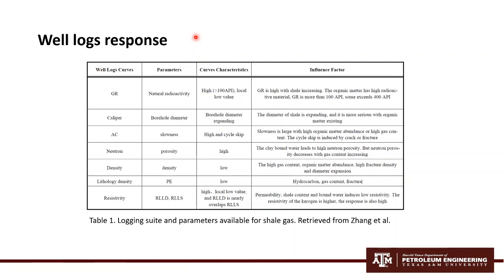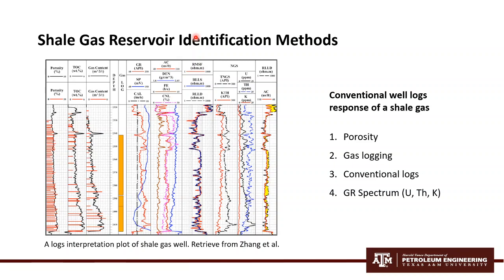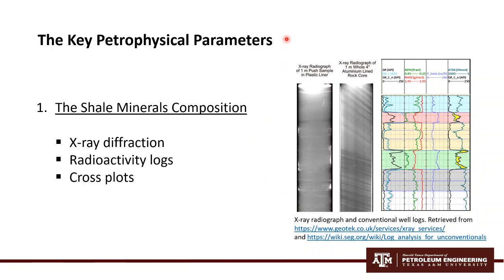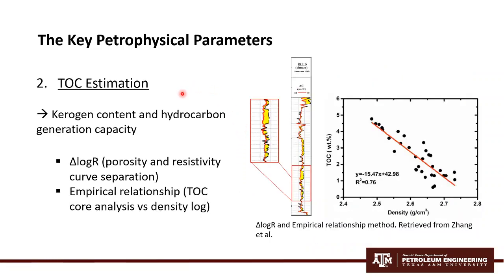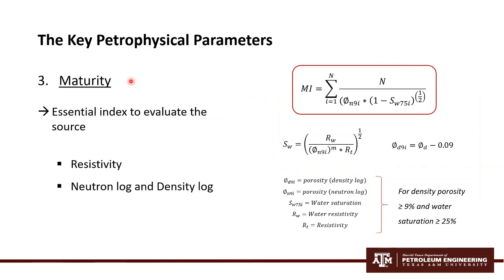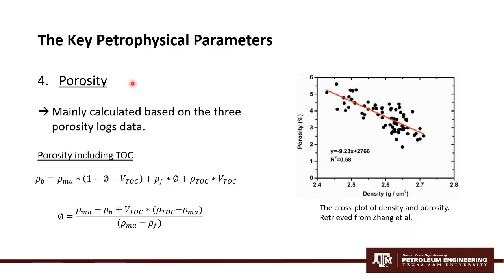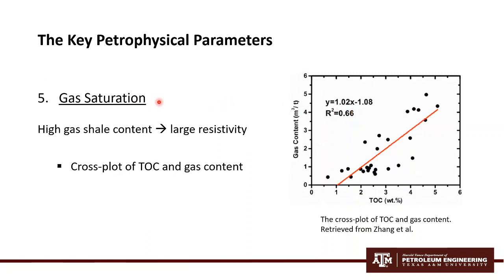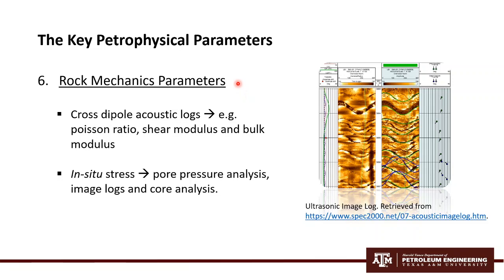Review of Well Logs and Petrophysical Approaches in Unconventional Reservoirs